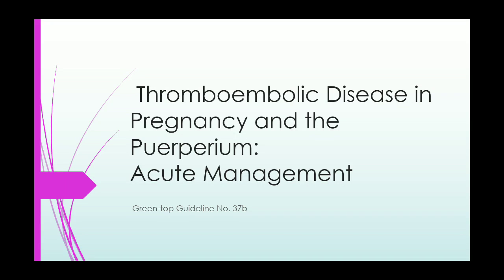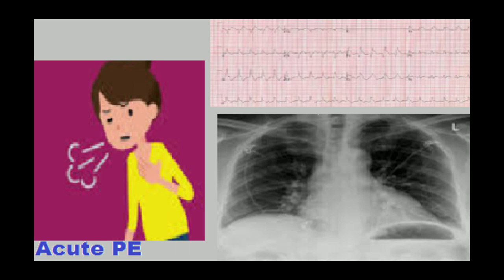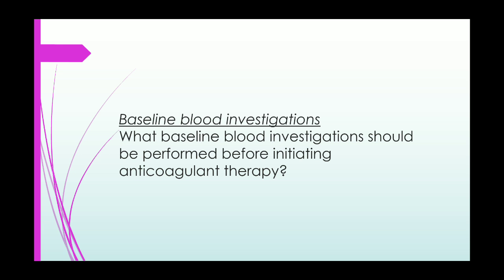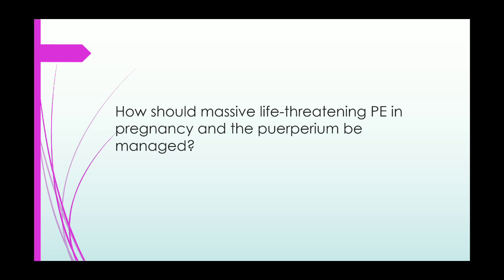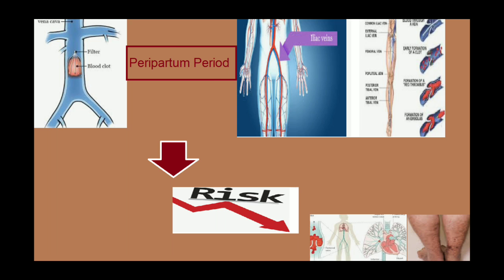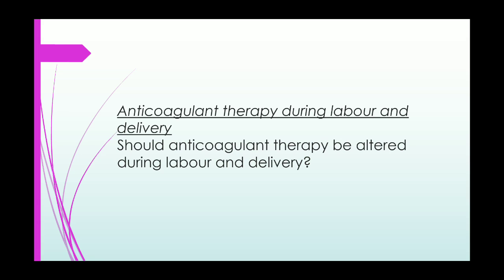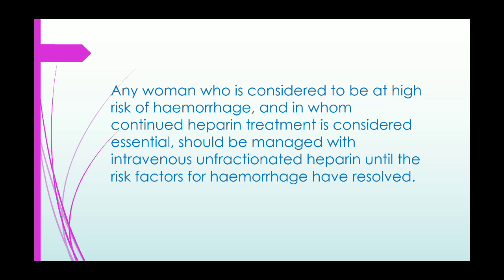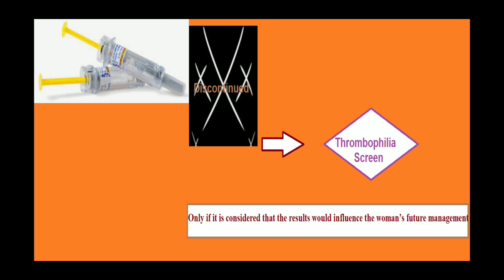Thromboembolic Diseases in Pregnancy and Puerperium: Acute Management, RCOG Guideline (37b)